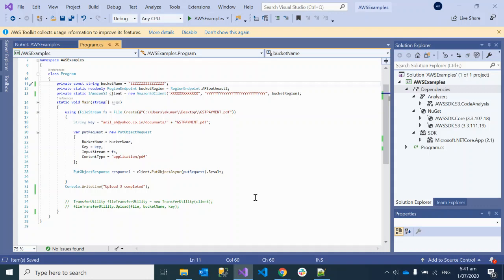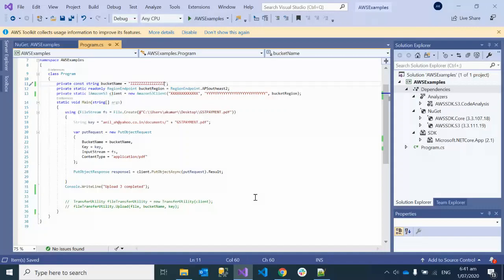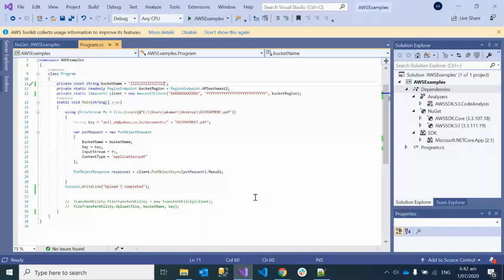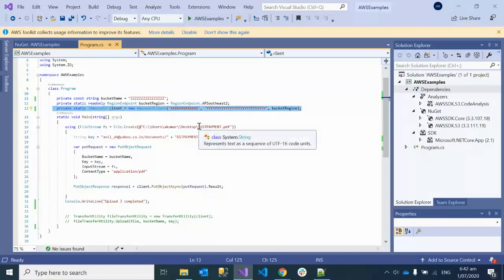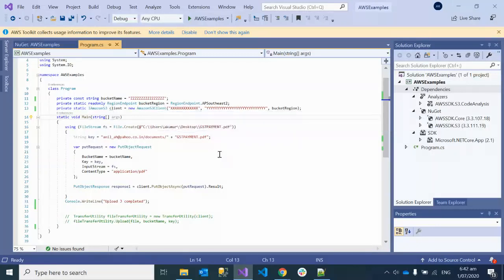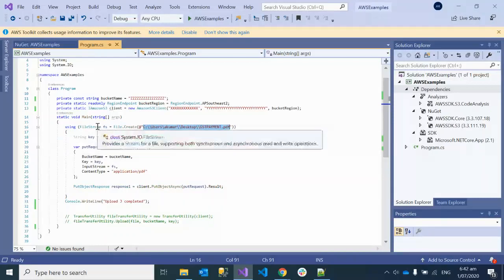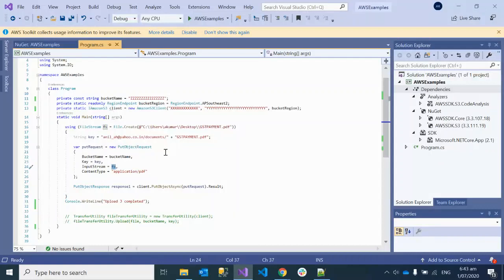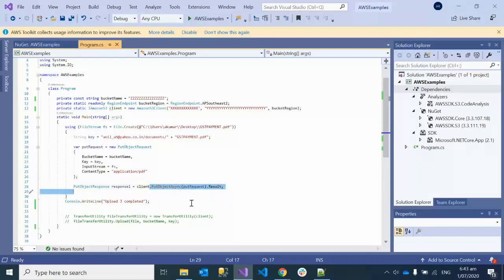.Net core C# file upload to AWS S3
please change you tube quality setting to 720px if video appear blur